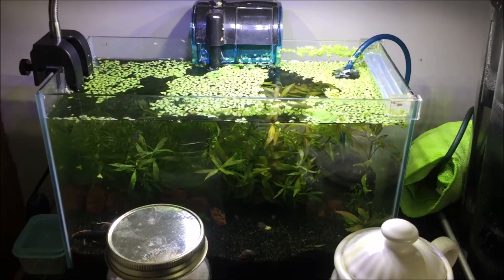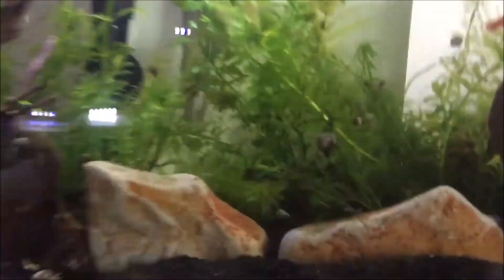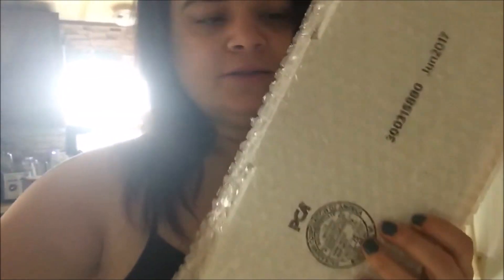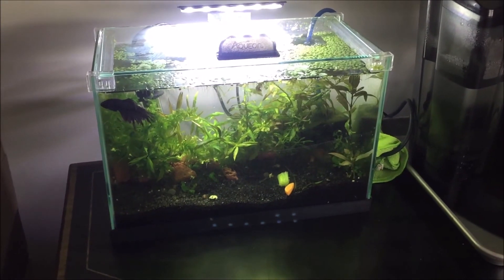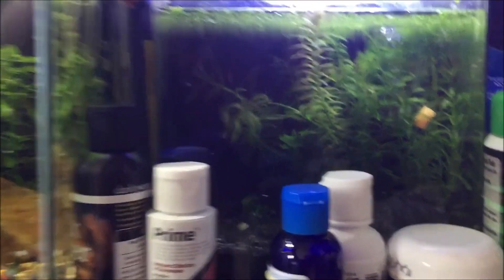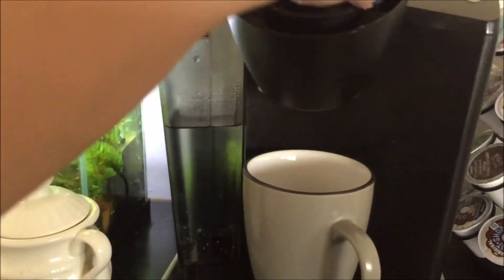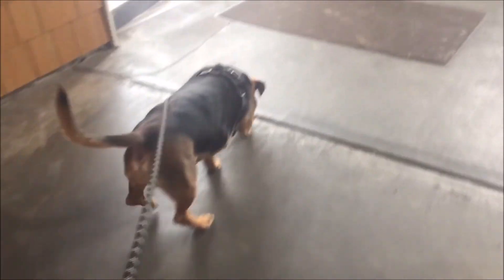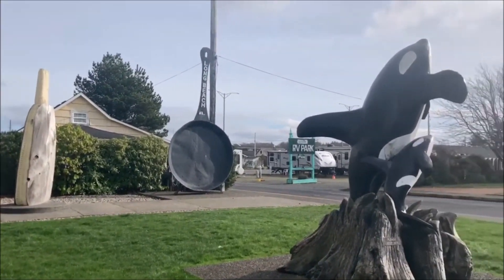Some New Fish Stuff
Any donations will be used to help fund my travels or for my channel :)

➞ Fish Wishlist ⬅
Anything purchased here will be used for my fish :)